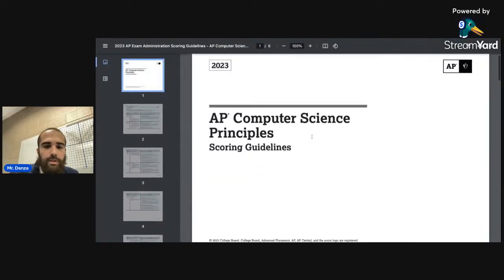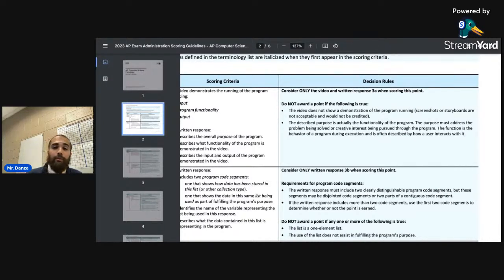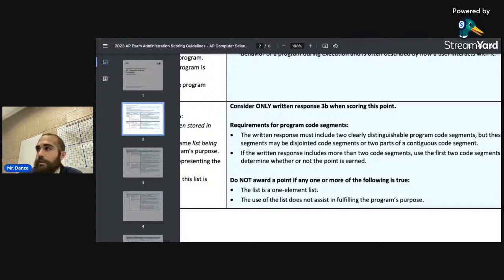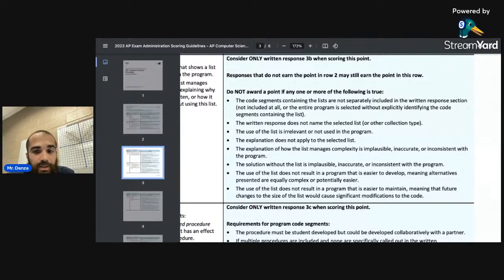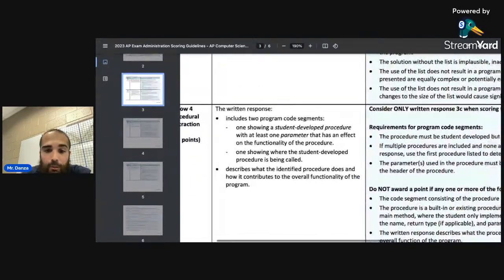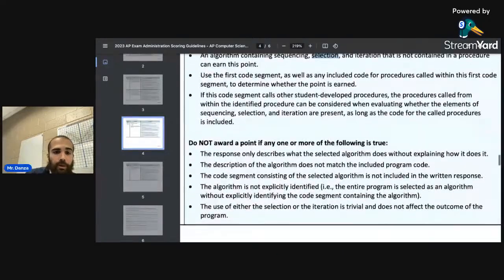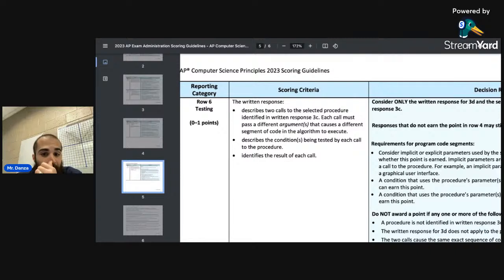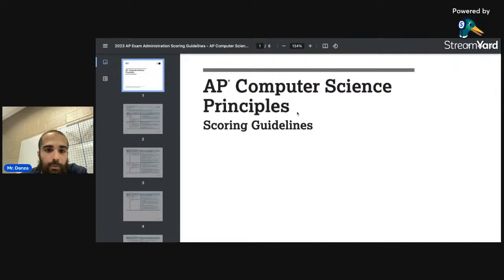Scoring Guidelines | APCSP Create Performance Task